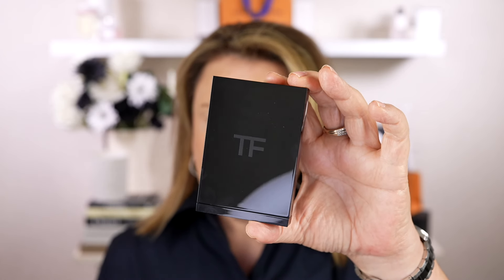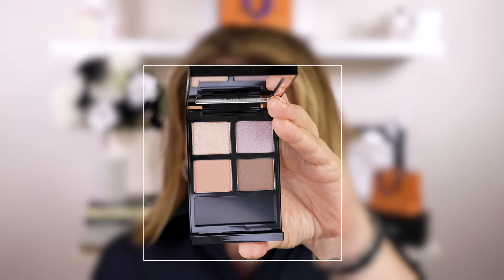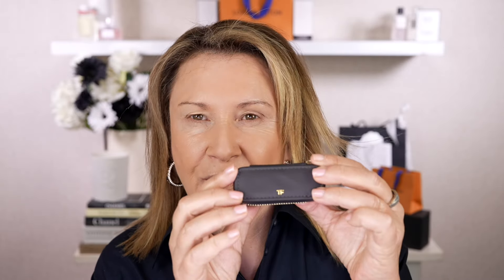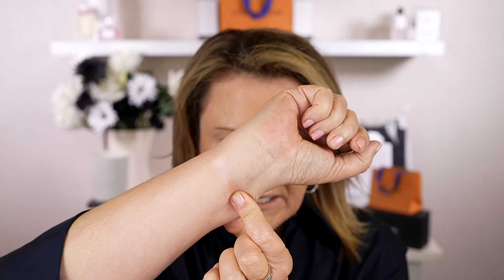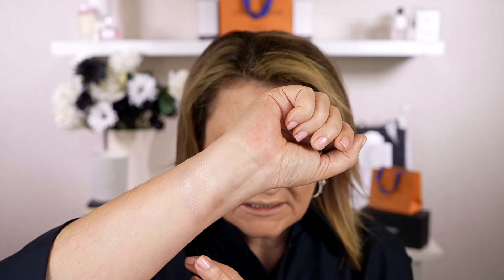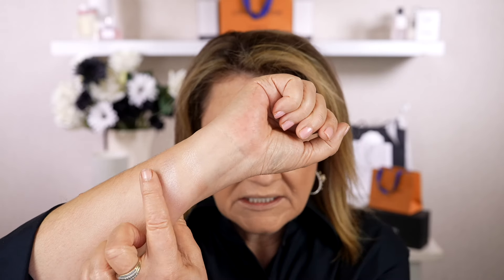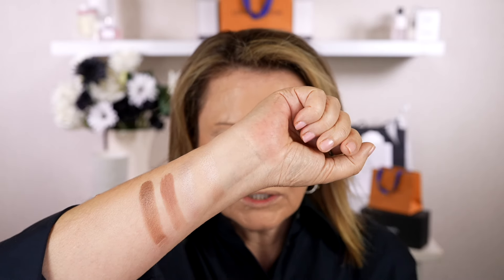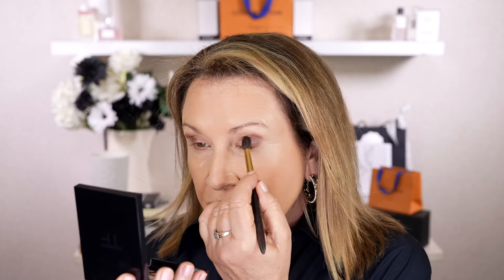NEW Tom Ford Black Lacquer Collection | Meteoric Eyeshadow | Lipstick | Swatches & Comparisons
Todays' video features the new Tom Ford Black Lacquer Collection including the Meteoric Eye Color Quad and matte lipstick as well as the new Tom Ford Gel Eyeliner in Cocoa.

Tom Ford Black Lacquer Collection available here*:
Link will be added when available elsewhere

All makeup used in today's video is listed below*: ⬇️

Time Stamps:
00:00 Intro
01:00 Foundation
02:35 Eyeshadow
05:17 Swatches
06:14 Comparisons
08:21 Eyeshadow Application
11:43 Eyeliner
13:01 Finished eyelook
13:33 Blush
14:54 Lipstick
17:30 Fragrance
17:44 Final Thoughts

My favourite sunscreen:
Canmake Sunscreen can be purchased here*:

Makeup Worn in Today's Video*:
Sisley Primer:

Tom Ford Black Lacquer Matte Lipstick - 100:
Link will be added when available

Some of my favourite beauty products:
Canmake - Mermaid Skin Gel Uv Spf 50:
Elta MD Tinted SPF:
My favorite Vitamin C:
My favorite Peptide serum:
Goldwell Hair Products:

Brushes I Use:
La Mer Powder Brush:
Sonia G. Sheer Buffer:
Sonia G. brushes:
Westman Atelier Foundation Brush:

Mail:
Tirau 3442
Waikato
New Zealand
or